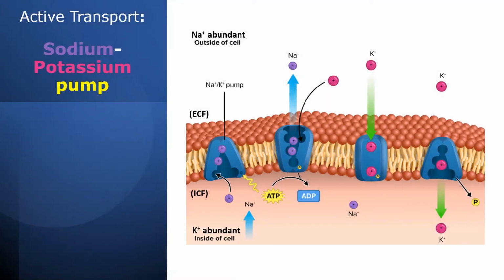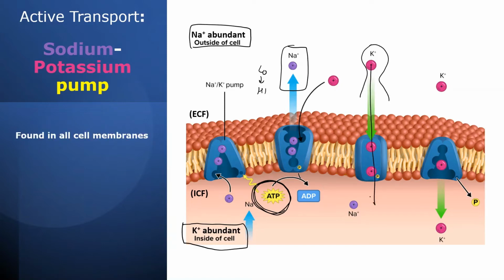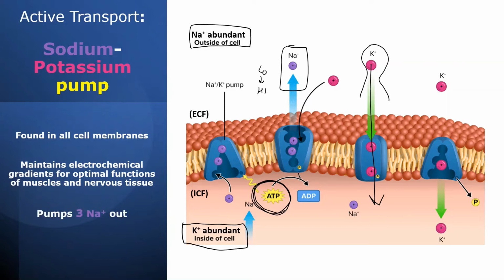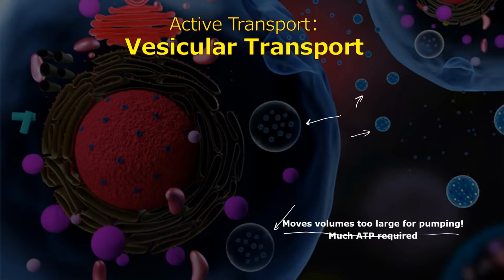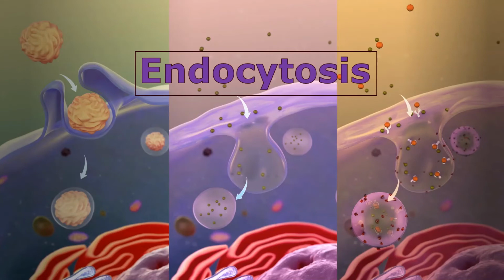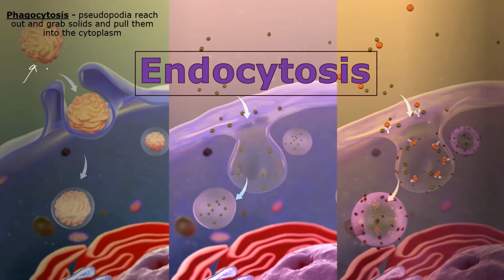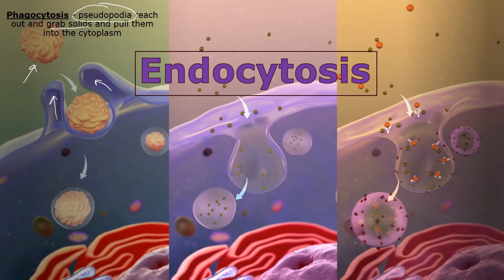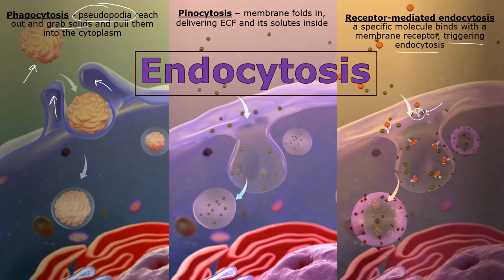Anatomy & Physiology HELP! -- Study Session #24 -- Active Transport Mechanisms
In this video, I'll be covering all the basic types of ACTIVE TRANSPORT mechanisms including ENDO- and EXOCYTOSIS